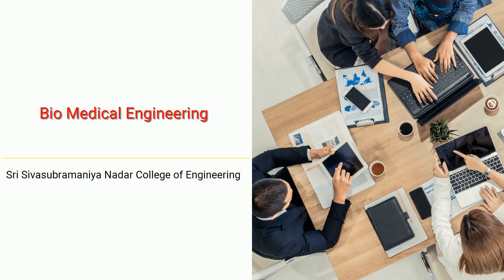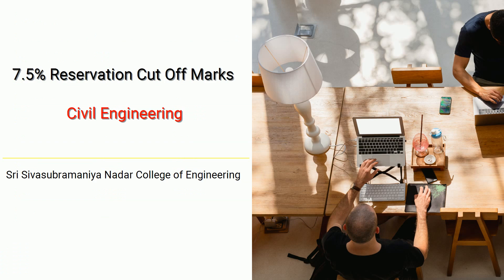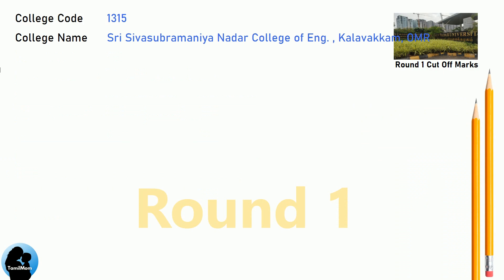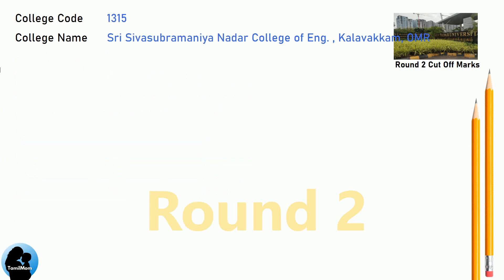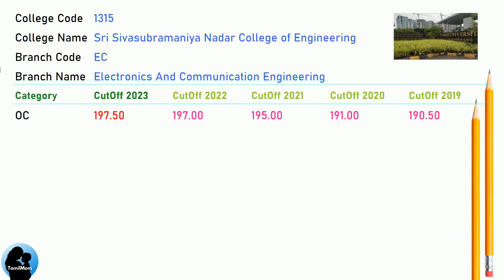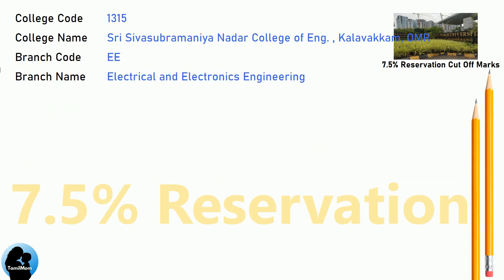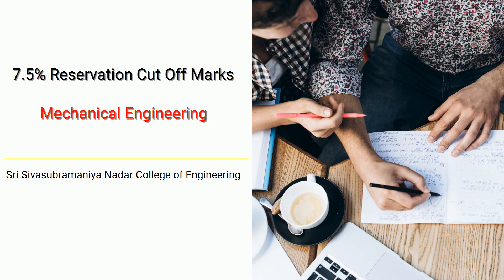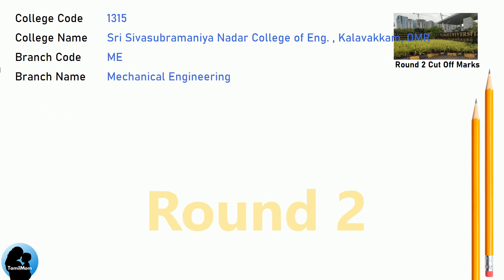TNEA 2024 🔥| SSN College of Engineering Chennai | Round 1 | Round 2 | 7.5 Reservation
In this informative video , we delve into the admission process for aspiring engineers in Tamil Nadu. Join us as we explore the Sri Sivasubramaniya Nadar College of Engineering,  TNEA Counselling Code 1315 and uncover the cut off scores for different engineering disciplines.

Sri Sivasubramaniya Nadar College of Engineering Cut Offs Covered in this video:
TNEA Cut Off for Sri Sivasubramaniya Nadar College of Engineering  Kalavakkam Old Mahabalipuram Road (OMR) Chengalpattu in Bio Medical Engineering
TNEA Cut Off for Sri Sivasubramaniya Nadar College of Engineering  Kalavakkam Old Mahabalipuram Road (OMR) Chengalpattu in Civil  Engineering
TNEA Cut Off for Sri Sivasubramaniya Nadar College of Engineering  Kalavakkam Old Mahabalipuram Road (OMR) Chengalpattu in Chemical  Engineering
TNEA Cut Off for Sri Sivasubramaniya Nadar College of Engineering  Kalavakkam Old Mahabalipuram Road (OMR) Chengalpattu in M.Technology Computer Science And Engineering (Integrated 5 Years)
TNEA Cut Off for Sri Sivasubramaniya Nadar College of Engineering  Kalavakkam Old Mahabalipuram Road (OMR) Chengalpattu in Computer Science And Engineering
TNEA Cut Off for Sri Sivasubramaniya Nadar College of Engineering  Kalavakkam Old Mahabalipuram Road (OMR) Chengalpattu in Electronics And Communication Engineering
TNEA Cut Off for Sri Sivasubramaniya Nadar College of Engineering  Kalavakkam Old Mahabalipuram Road (OMR) Chengalpattu in Electrical And Electronics Engineering
TNEA Cut Off for Sri Sivasubramaniya Nadar College of Engineering  Kalavakkam Old Mahabalipuram Road (OMR) Chengalpattu in Information Technology
TNEA Cut Off for Sri Sivasubramaniya Nadar College of Engineering  Kalavakkam Old Mahabalipuram Road (OMR) Chengalpattu in Mechanical Engineering

🔍 Programs Covered:
Bio Medical Engineering
Civil  Engineering
Chemical  Engineering
M.Technology Computer Science And Engineering (Integrated 5 Years)
Information Technology
Mechanical Engineering

Chapters for Sri Sivasubramaniya Nadar College of Engineering cut off marks :
00:00:00: Welcome to TamilMom
00:00:09 TNEA Cut Off for Sri Sivasubramaniya Nadar College of Engineering in Bio Medical Engineering
00:01:17 TNEA Cut Off for Sri Sivasubramaniya Nadar College of Engineering in Civil  Engineering
00:02:25 TNEA Cut Off for Sri Sivasubramaniya Nadar College of Engineering in Chemical  Engineering
00:03:33 TNEA Cut Off for Sri Sivasubramaniya Nadar College of Engineering in M.Technology Computer Science And Engineering (Integrated 5 Years)
00:04:41 TNEA Cut Off for Sri Sivasubramaniya Nadar College of Engineering in Computer Science And Engineering
00:05:49 TNEA Cut Off for Sri Sivasubramaniya Nadar College of Engineering in Electronics And Communication Engineering
00:06:57 TNEA Cut Off for Sri Sivasubramaniya Nadar College of Engineering in Electrical And Electronics Engineering
00:08:05 TNEA Cut Off for Sri Sivasubramaniya Nadar College of Engineering in Information Technology
00:09:13 TNEA Cut Off for Sri Sivasubramaniya Nadar College of Engineering in Mechanical Engineering